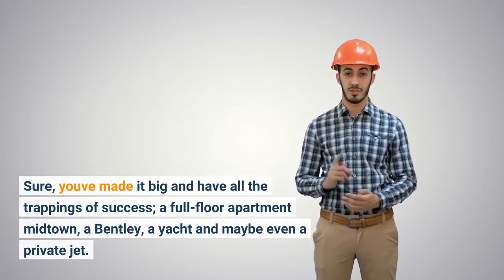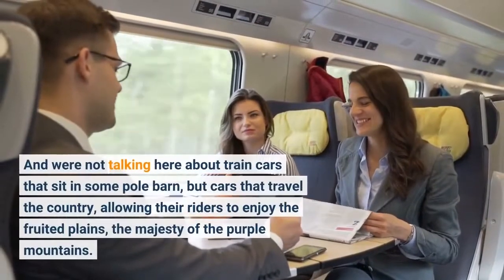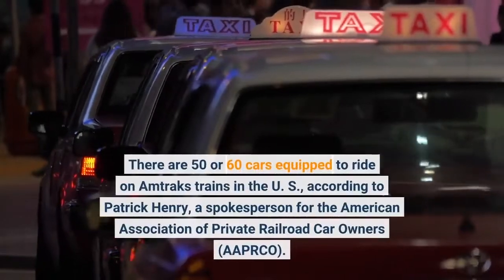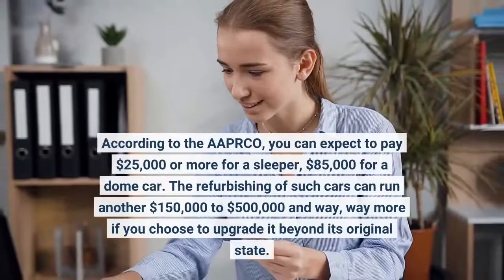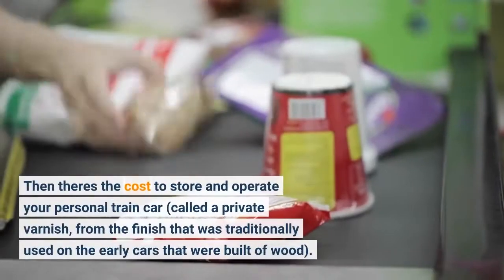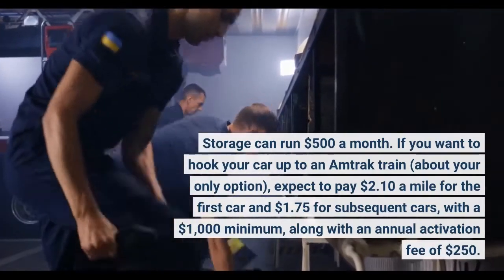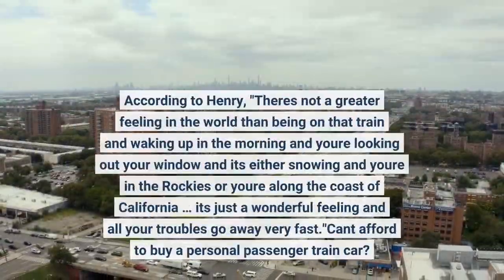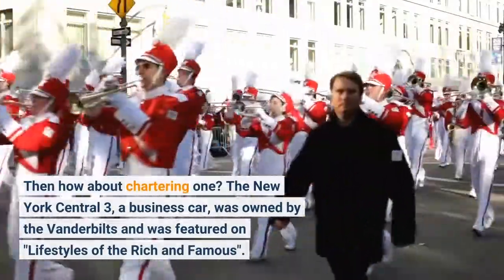Privately Owned Train Cars A Better Way to see America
Sure, you've made it big and have all the trappings of success; a full-floor apartment midtown, a Bentley, a yacht and maybe even a private jet. But, for a small subset of the wealthy, these pale compared with the romance of owning their very own, sumptuously-appointed passenger railroad car. And we're not talking here about train cars that sit in some pole barn, but cars that travel the country, allowing their riders to enjoy the fruited plains, the majesty of the purple mountains. Cars that can become a home base in a major city like New Orleans for exploring the delights of the Big Easy. There are 50 or 60 cars equipped to ride on Amtrak's trains in the U. S., according to Patrick Henry, a spokesperson for the American Association of Private Railroad Car Owners (AAPRCO). Henry is himself a proud owner of a Union Pacific dome lounge car and a seven-bedroom sleeper car. This is not, be warned, a pastime for those with limited budgets. According to the AAPRCO, you can expect to pay $25,000 or more for a sleeper, $85,000 for a dome car. The refurbishing of such cars can run another $150,000 to $500,000 and way, way more if you choose to upgrade it beyond its original state. Then there's the cost to store and operate your personal train car (called a private varnish, from the finish that was traditionally used on the early cars that were built of wood). Storage can run $500 a month. If you want to hook your car up to an Amtrak train (about your only option), expect to pay $2.10 a mile for the first car and $1.75 for subsequent cars, with a $1,000 minimum, along with an annual activation fee of $250. Why would someone sink so much money into a train car? Most of the owners have had a lifelong fascination with railroading, and find exploring the country by rail exhilarating. According to Henry, "There's not a greater feeling in the world than being on that train and waking up in the morning and you're looking out your window and its either snowing and you're in the Rockies or you're along the coast of California … it's just a wonderful feeling and all your troubles go away very fast."Can't afford to buy a personal passenger train car? Then how about chartering one? The New York Central 3, a business car, was owned by the Vanderbilts and was featured on "Lifestyles of the Rich and Famous".  It has four bedrooms, a dining room, kitchen, observation lounge, and open rear platform. Imagine traveling from New York to the West Coast on the NY3; no hassles, unlimited legroom, full meal service, and the relaxation of the rails as you enjoy the countryside. (Of course, you do have to be willing to accept Amtrak's sense of timeliness, which could find you sitting stationary for hours at a time and running late by a day or more on a cross-country trip.)According to Henry, you can charter a train car for as little as $2,000 a day, on up to $10,000, depending on the configuration and condition of the car and where you want to go.